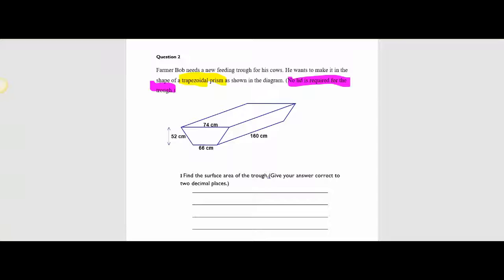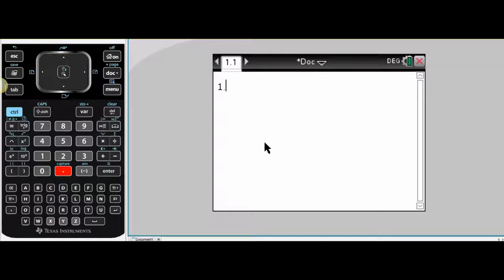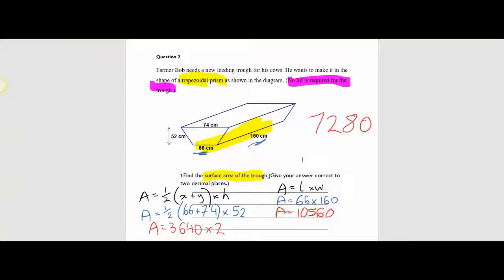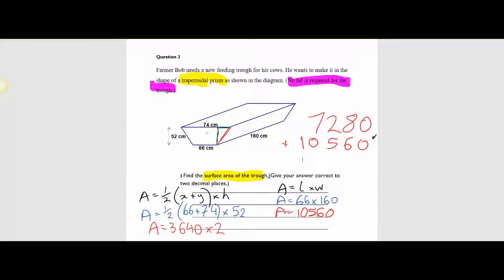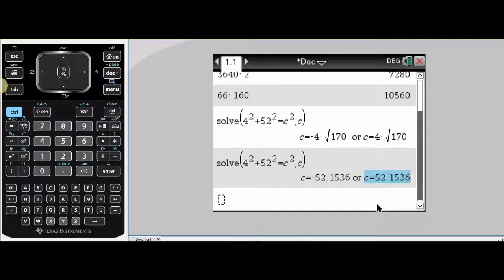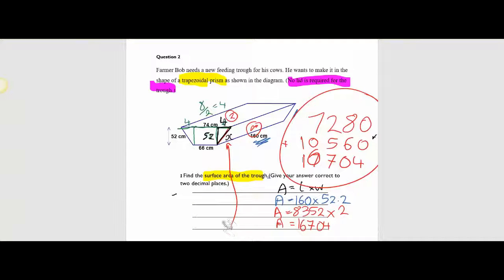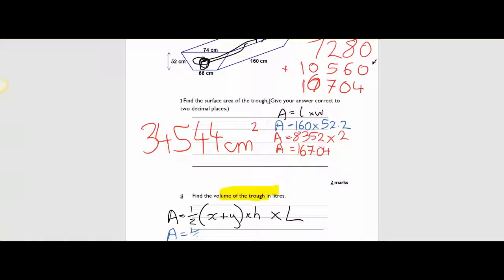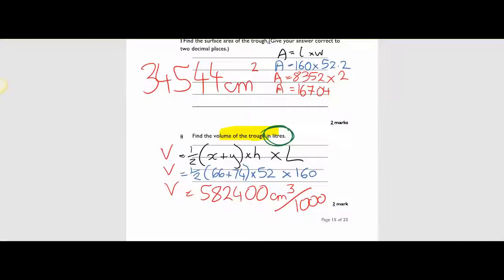Practice Exam SA Q5